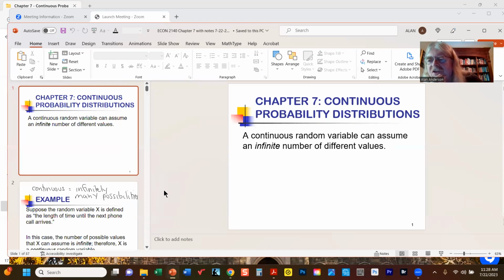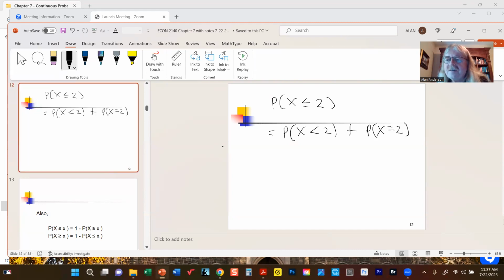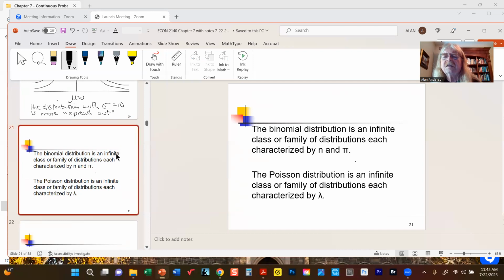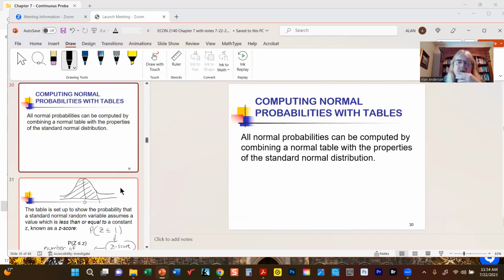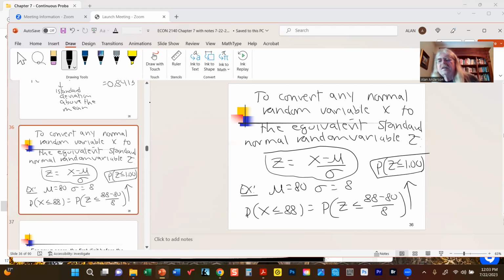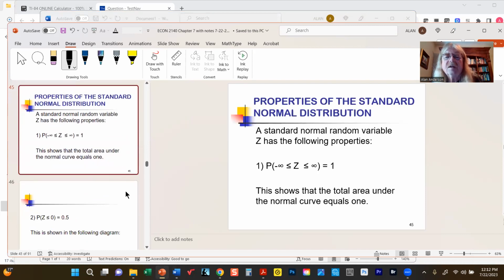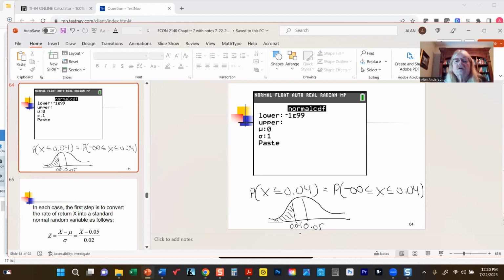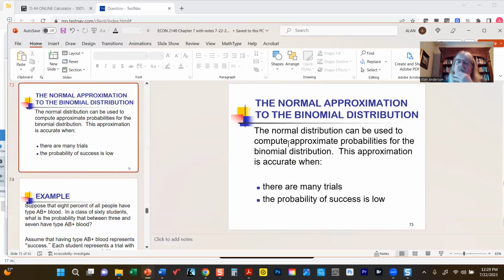ECON2140 Chapter 7 Part 1